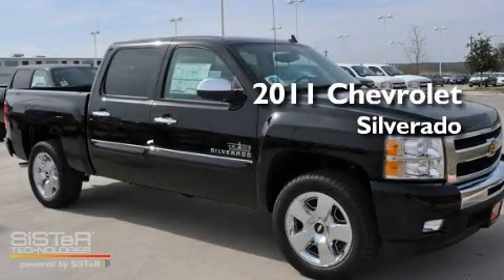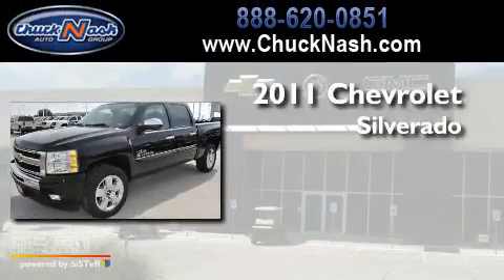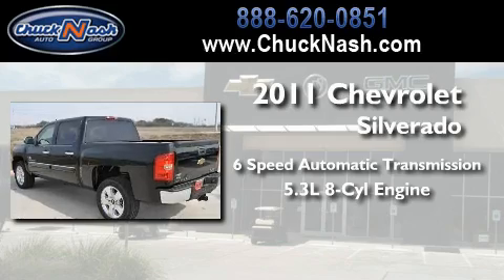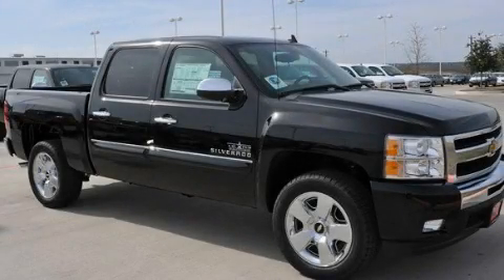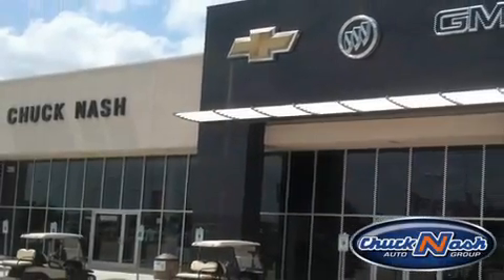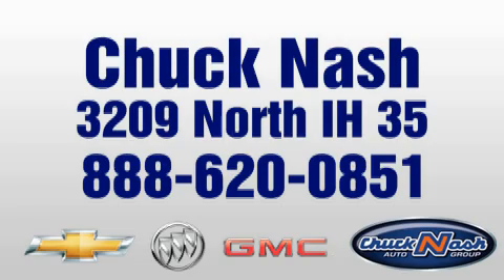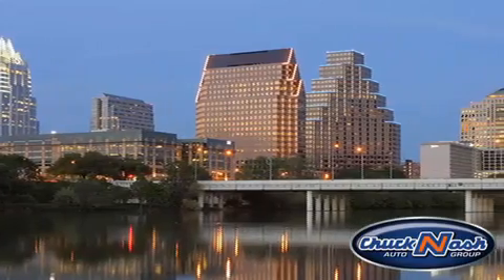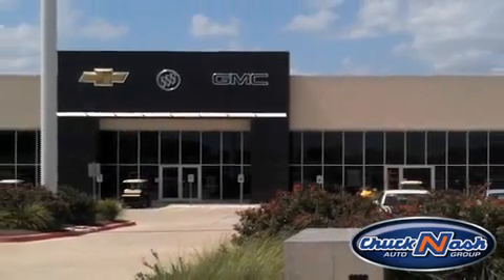2011 Chevrolet Silverado 1500 Westlake TX 78667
We've been honored to serve the San Marcos TX area , we promise that your experience at our dealership will exceed your expectations !

 Year : 2011
 Make : Chevrolet
 Model : Silverado 1500
 Engine : Gas/Ethanol V8 5.3L/323
 Trans . : Automatic
 Exterior : Black
 Miles : 5
 Interior : Ebony
 Stock : 229574

 3209 N. IH-35